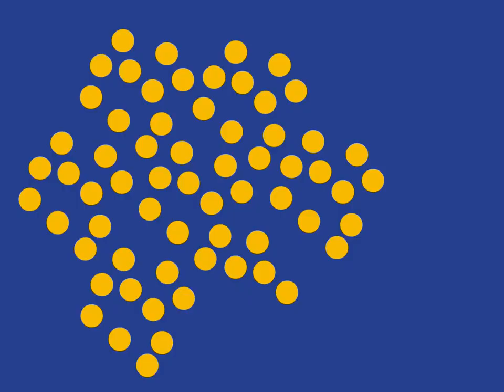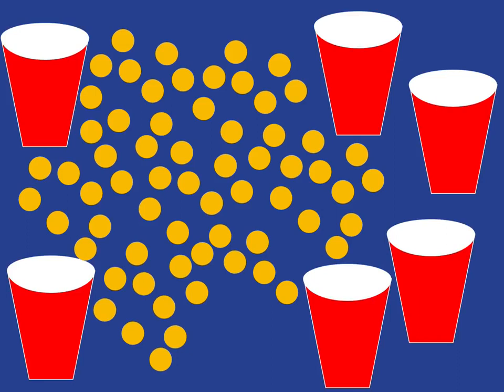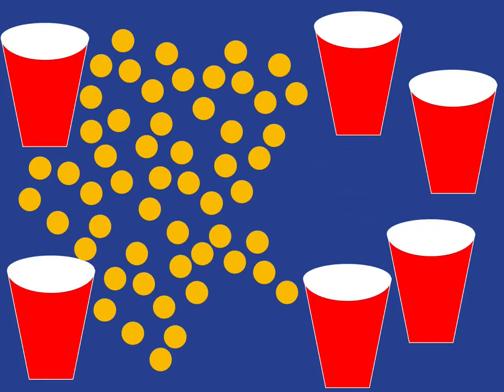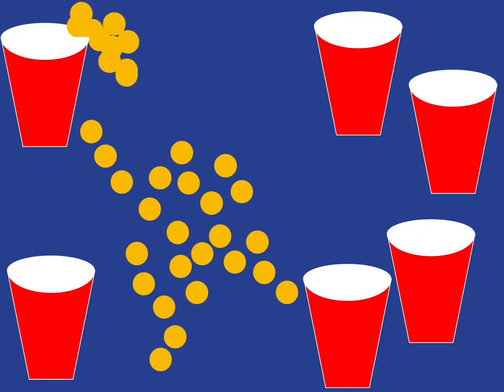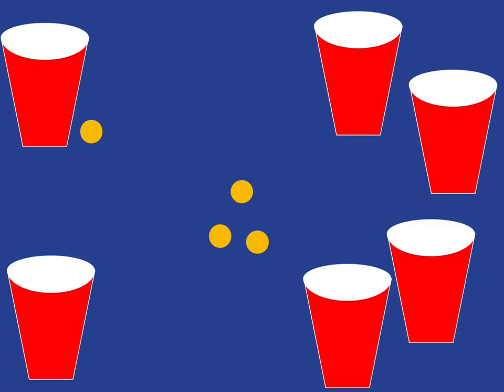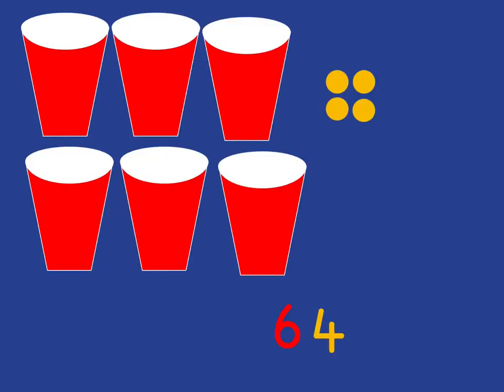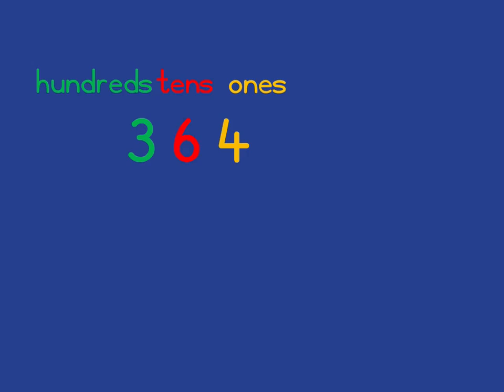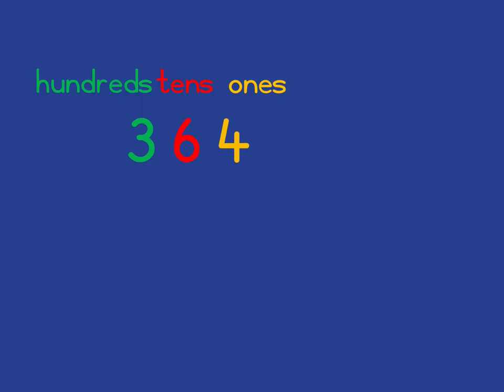place value fin